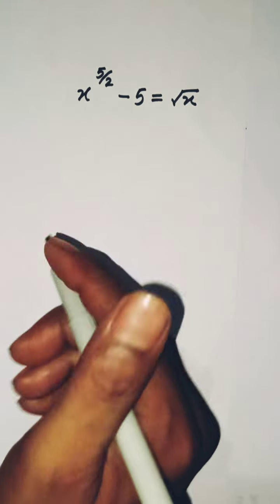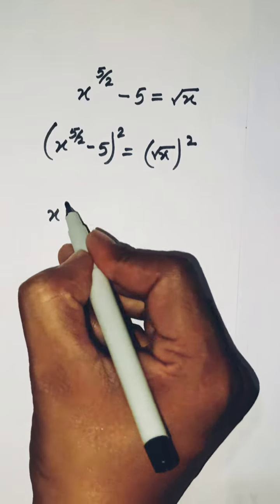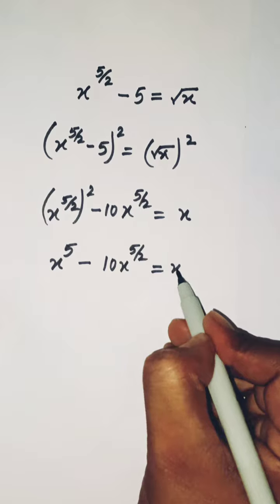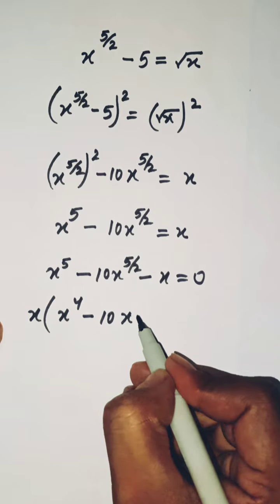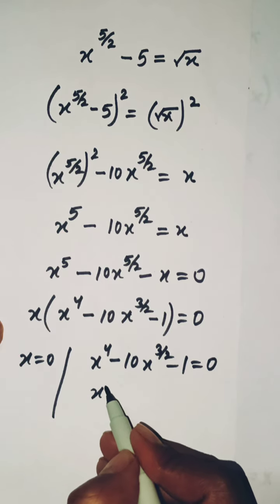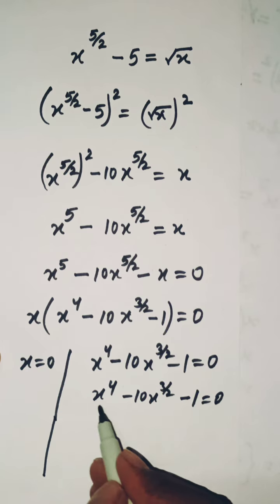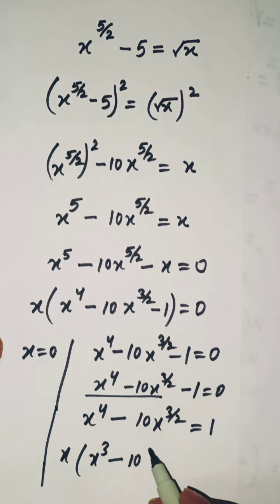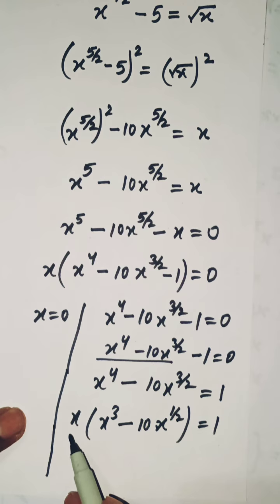Fine Way To Solve